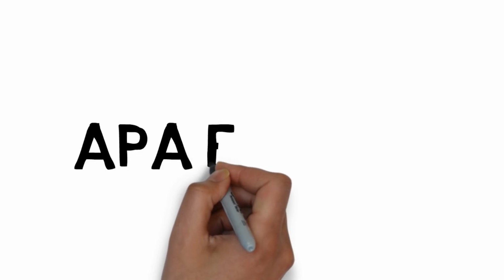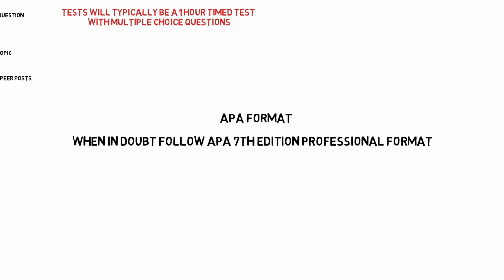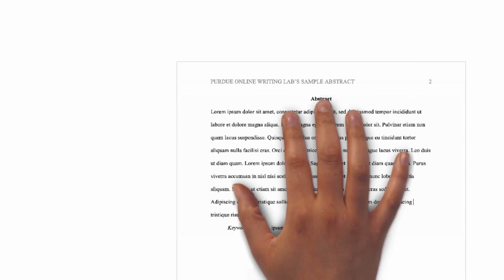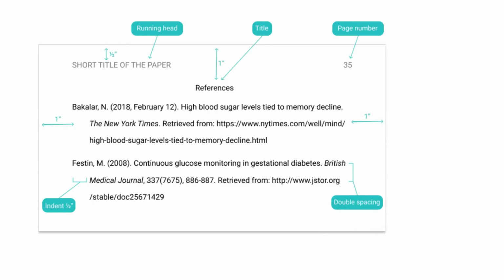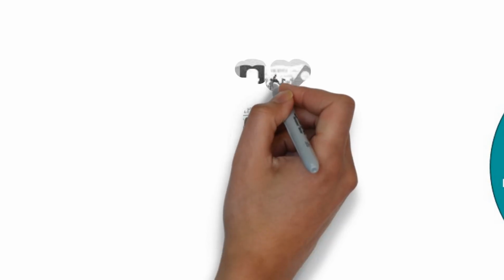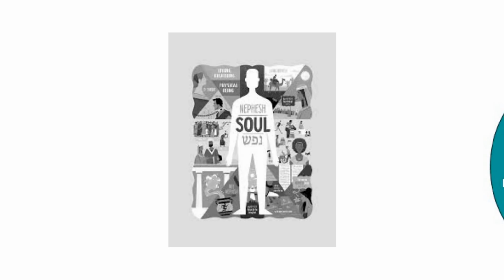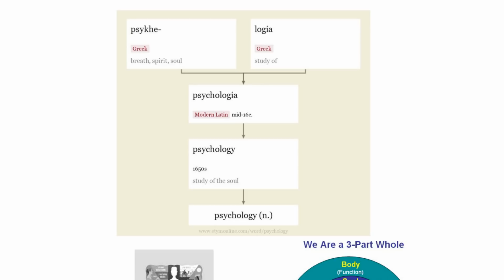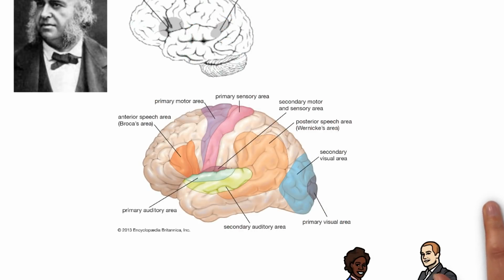Week 1 - Introduction to Psychology 1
Existofilms provides videos on mental health, wellness, education and entertainment
Dr. Neil Soggie